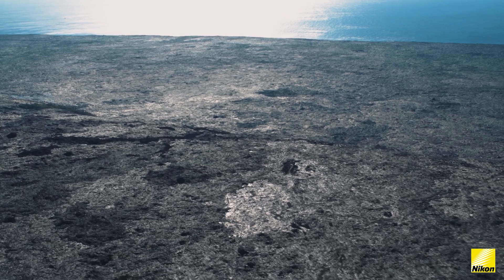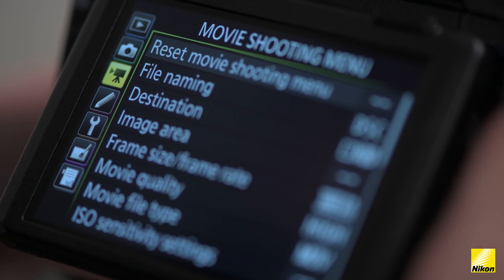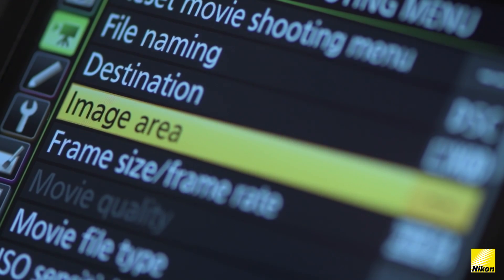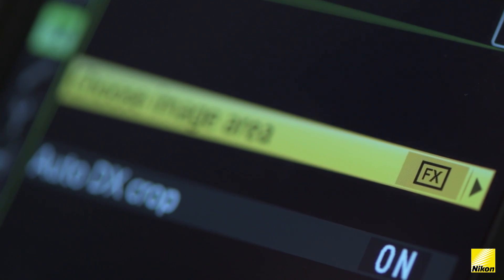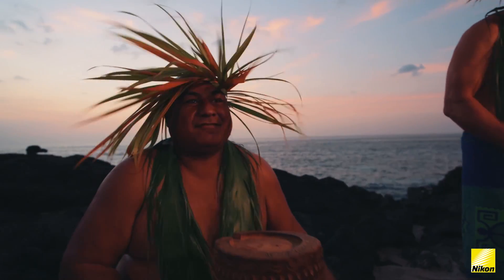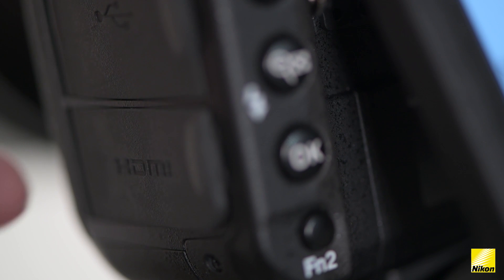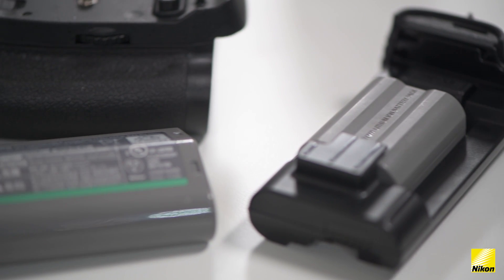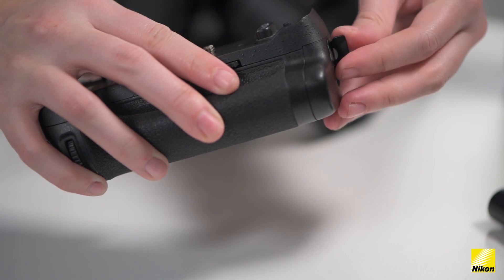Nikon D850 tips: 4K Full-Frame Video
Learn more about the Nikon D850 4K full frame video capabilities with the help of Nikon School UK.